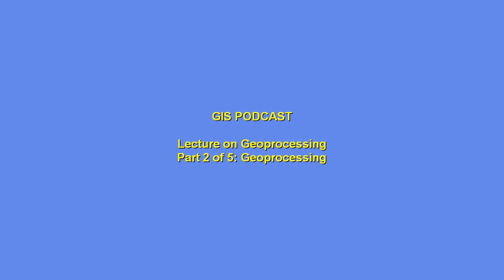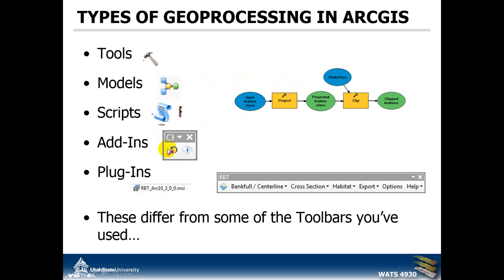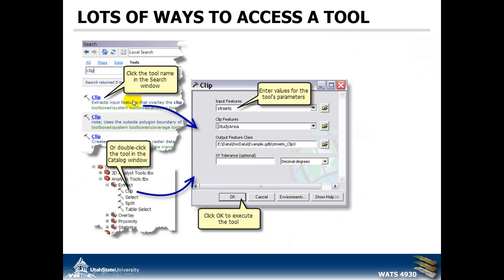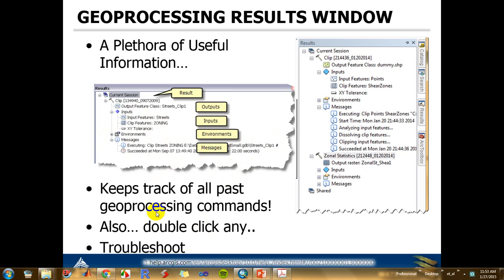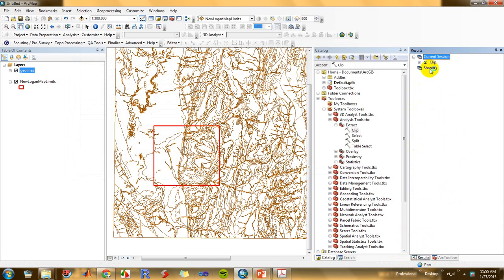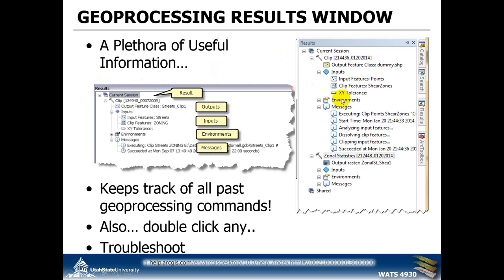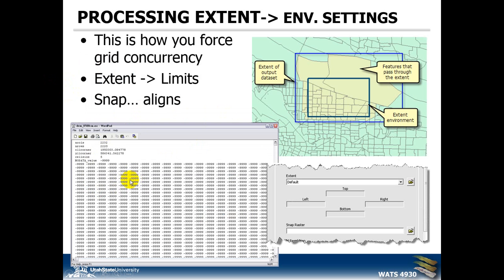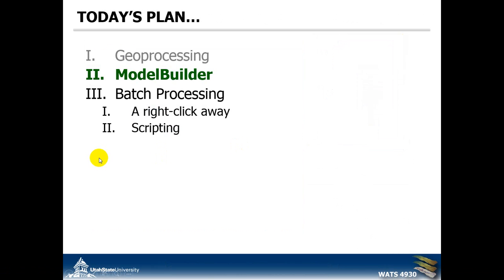GIS PODCAST: Geoprocessing II - Intro